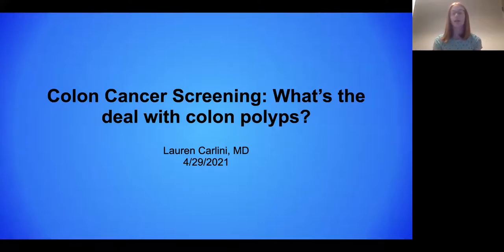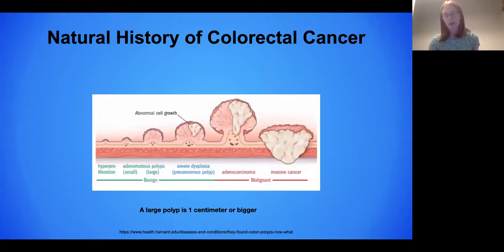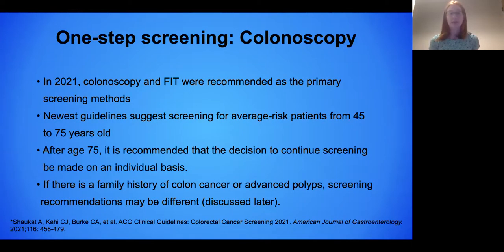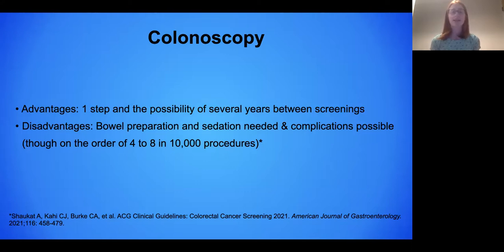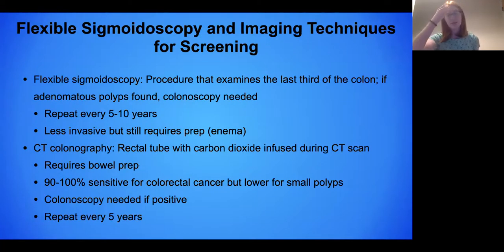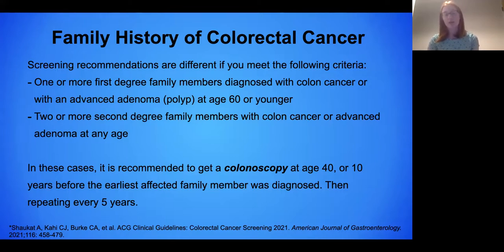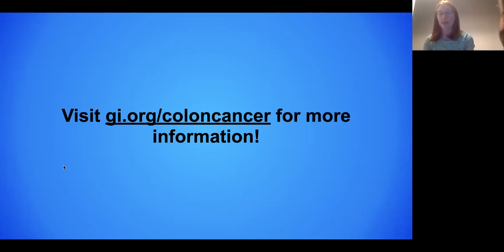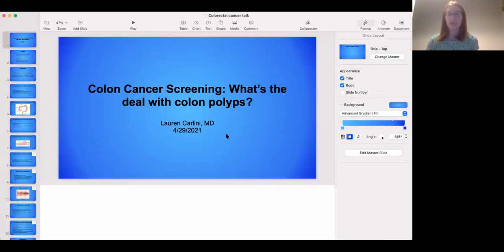Colon Cancer Screening with Dr. Lauren Carlini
The recommendations for when you should schedule colon cancer screenings and how frequently can be difficult to determine, even for a physician. These recommendations can change based on your family history and whether polyps (and polyp types) were found during prior colonoscopies. Doctors can help their patients navigate these complicated topics, but it is extremely helpful for you to be able to possess a baseline level of knowledge so you can better advocate for your health.

To learn more about The Center, visit thecentercville.org